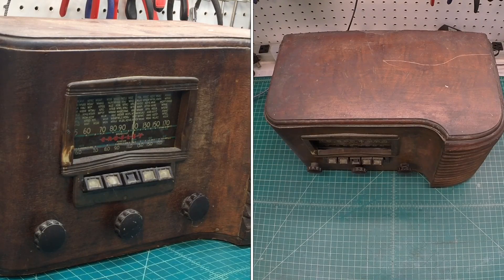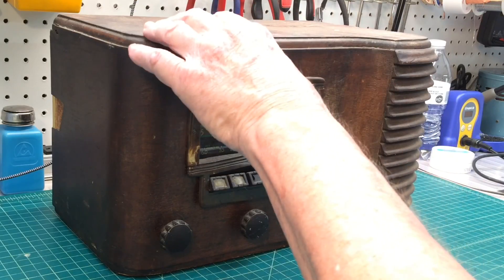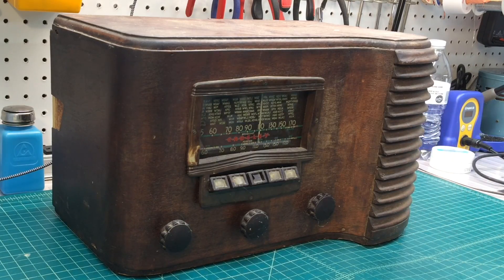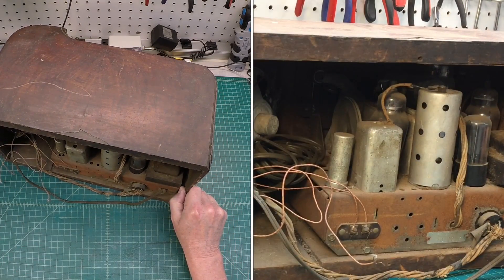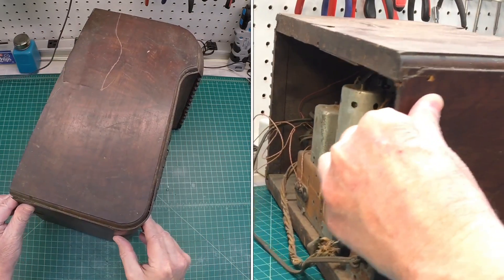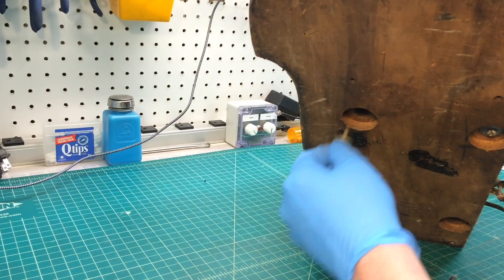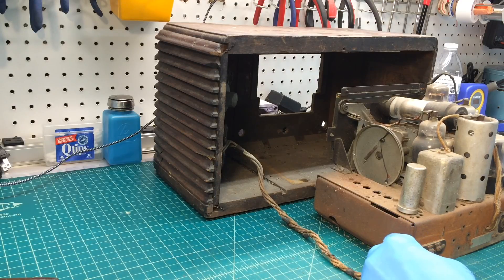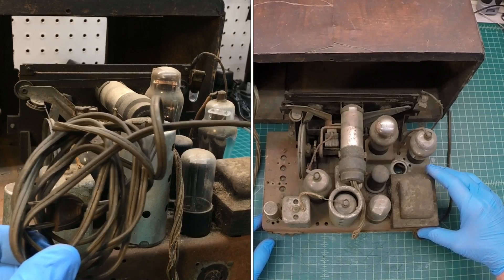Crosley 718-B - Introduction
Join me as I take a closer look at a beautiful Art Deco Crosley Radio, Model 718-B; Cabinet 8H from 1938.